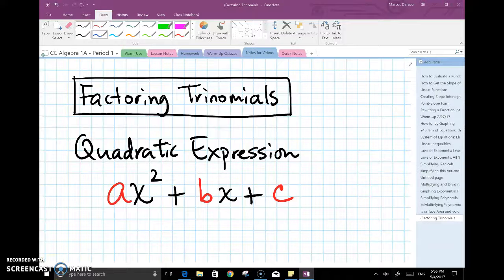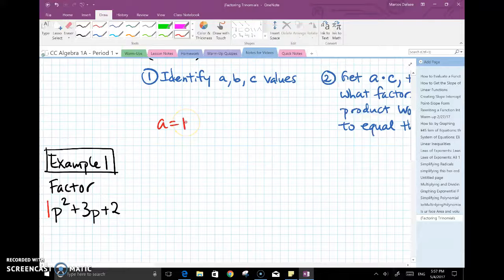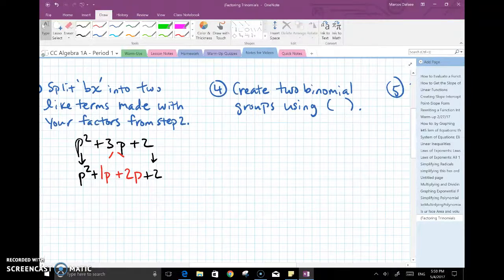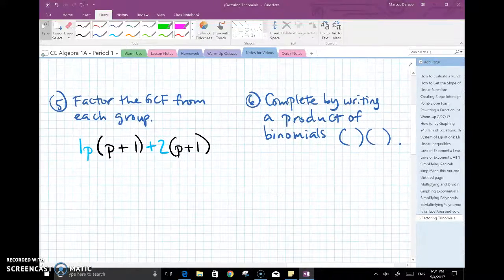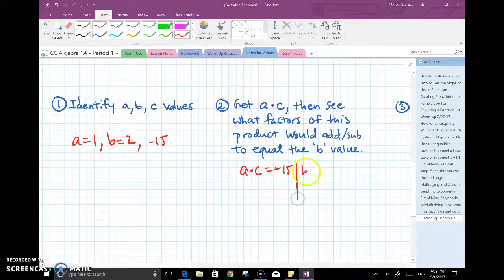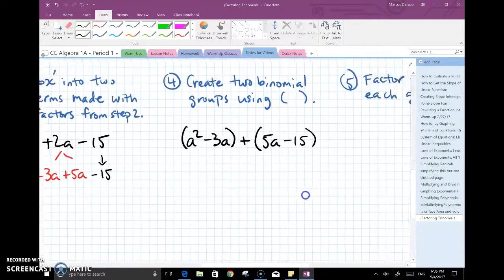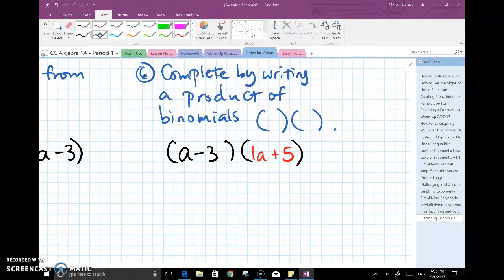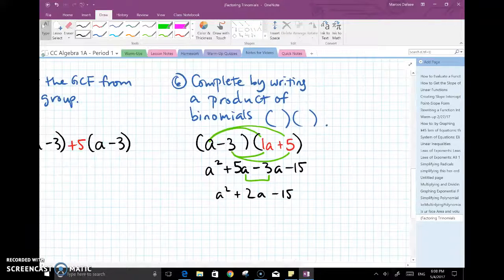Factoring Quadratic Expressions: Grouping Method (Part I)